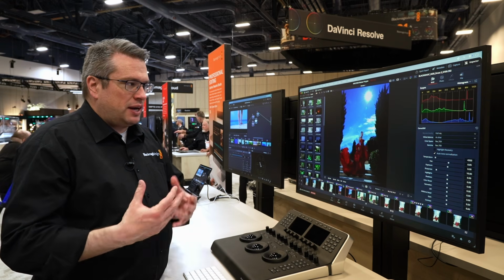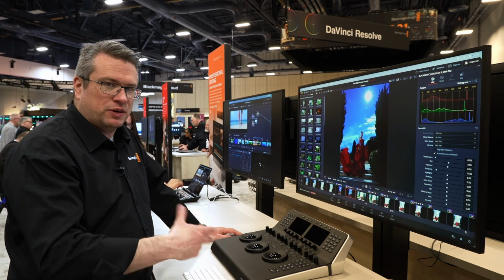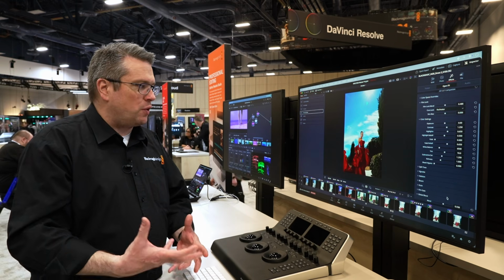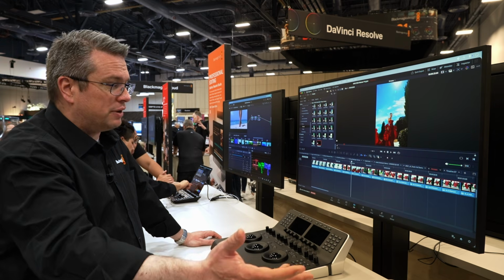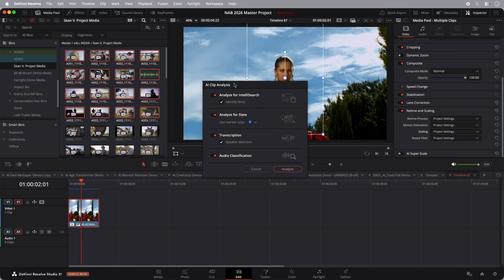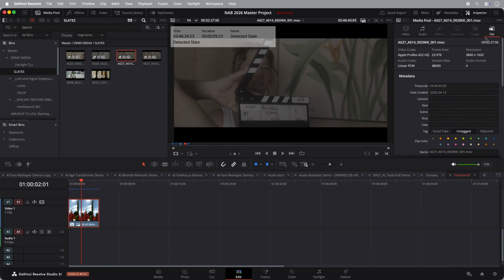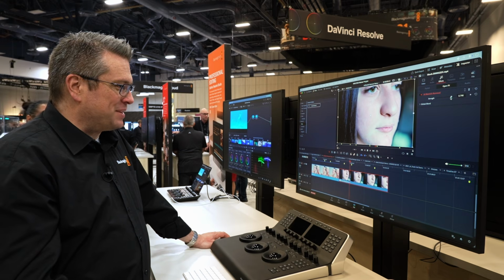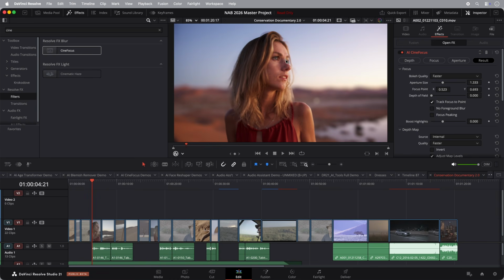NAB 2026: Blackmagic Resolve 21 Photo - In Depth Workshop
Blackmagic added the new Photo room in DaVinci Resolve 21 so here comes our In Depth Workshop with Simon Hall from Blackmagic Design. We cover as well a general overview here bit dive as well deeper into different settings and techniques.

Highly recommended for all video editors and color artists who want to use DaIVinci Resolve 21 as well to process and colorgrade their Raw Photos